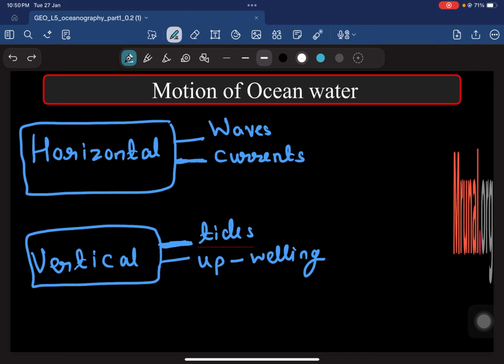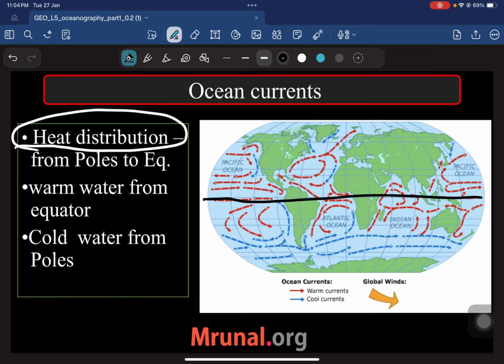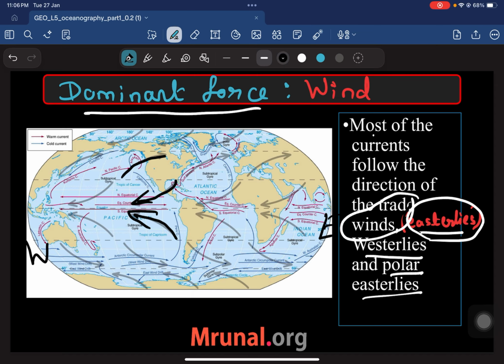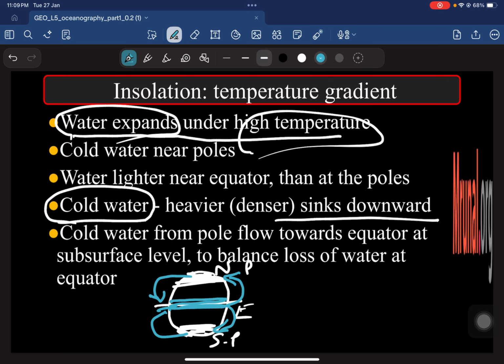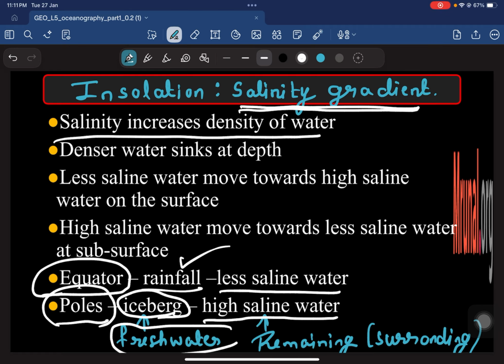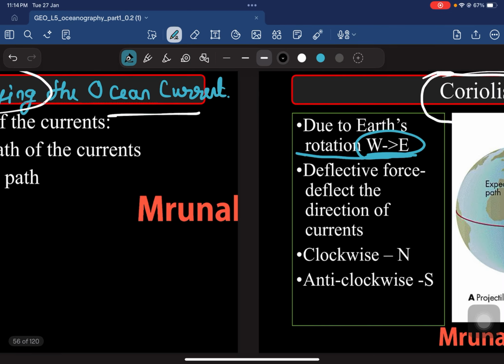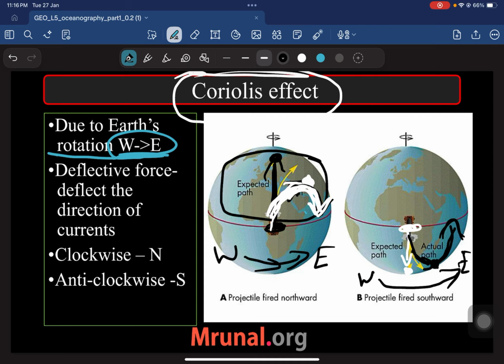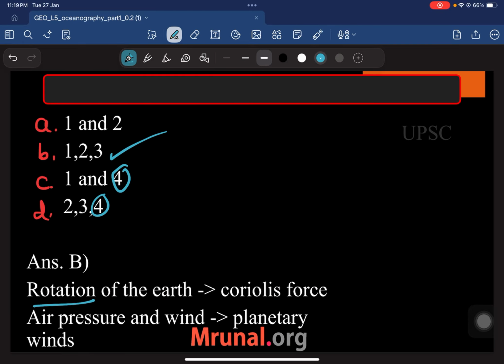ICSC Geography, Grade 9th - Hydrosphere . Circulation Pattern of Ocean Current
ICSC  Geography, Grade 9th - Hydrosphere .
Topics covered 1.Motion of Ocean Water
                           2. Waves
                           3.Ocean Current.
                           4.Circulation Pattern of Ocean Current.